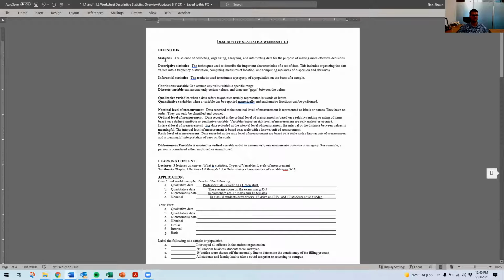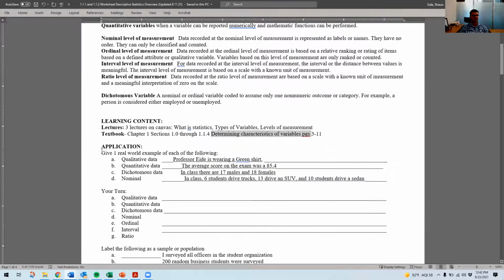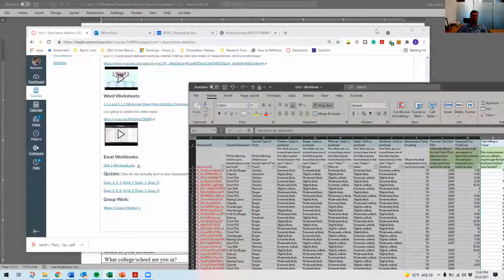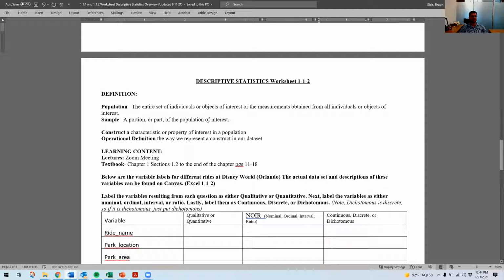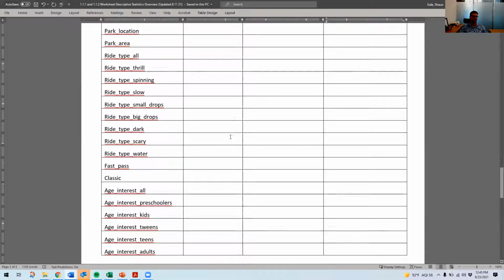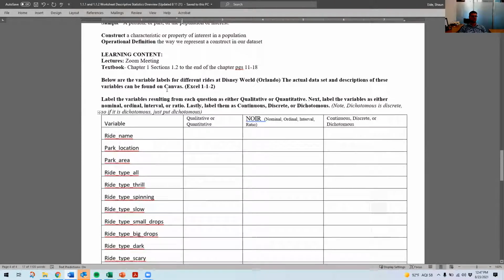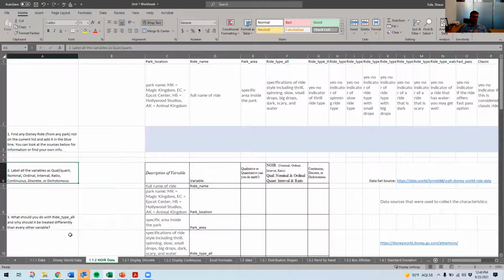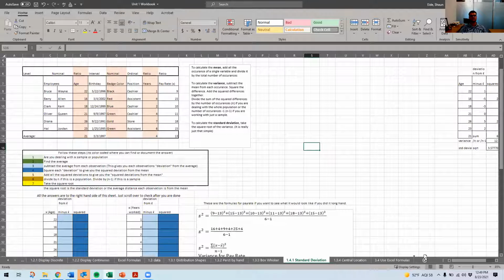1.1.1 and 1.1.2 Worksheet Overview